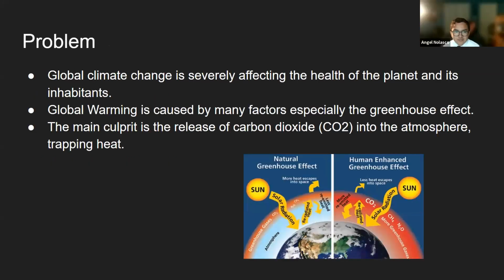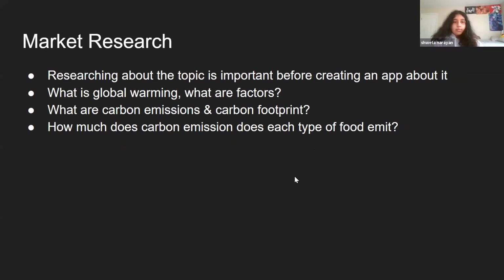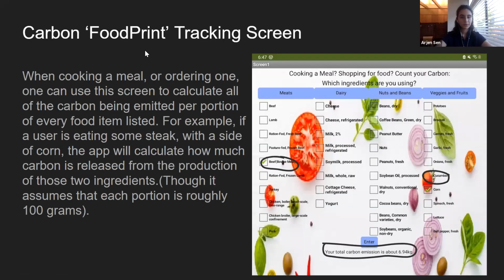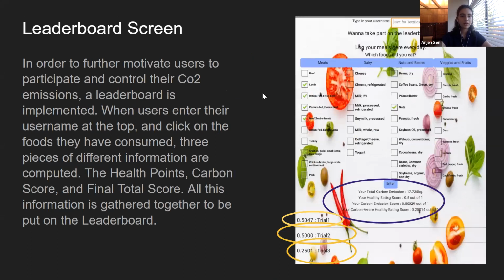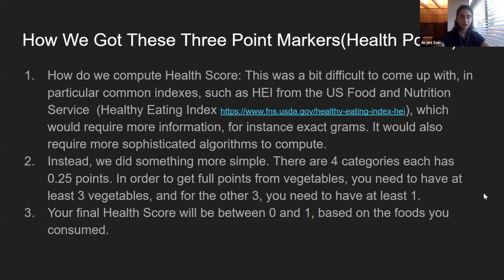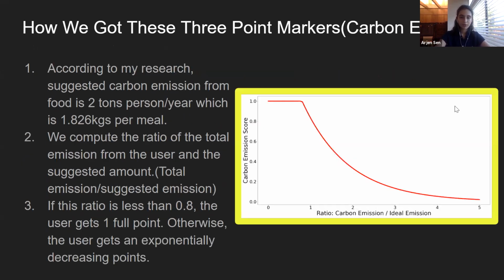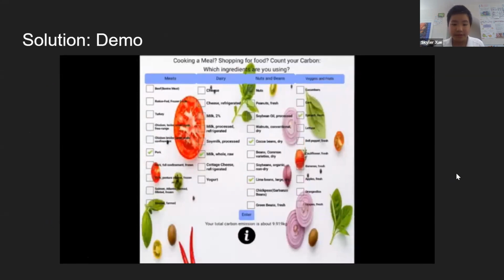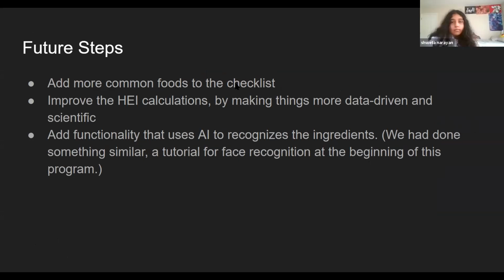Team 3 - MIT FutureMakers Create-a-thon 2021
What an awesome wide range of ideas in the first round of the MIT FutureMakers Create-a-thon! Check out Team 3's amazing final project CO2 Tracker, an app that helps users learn more about emissions from everyday mobility and dietary choices.